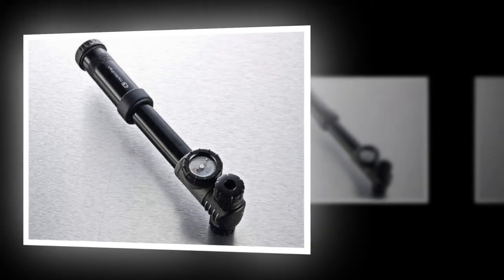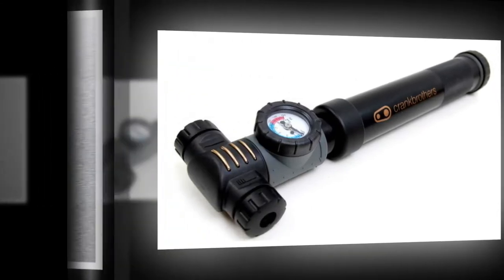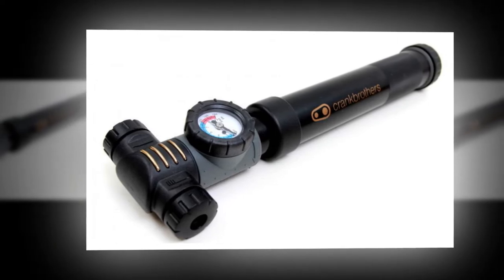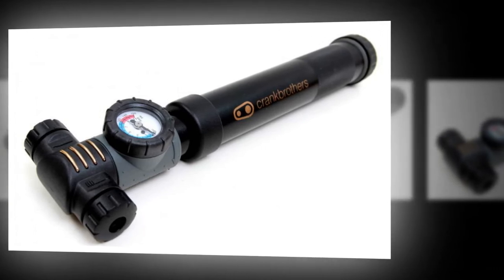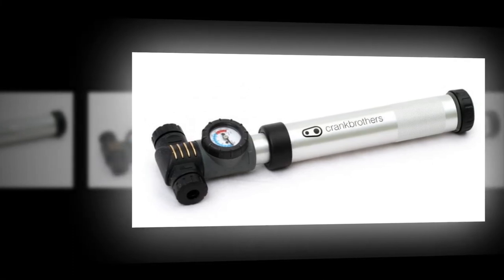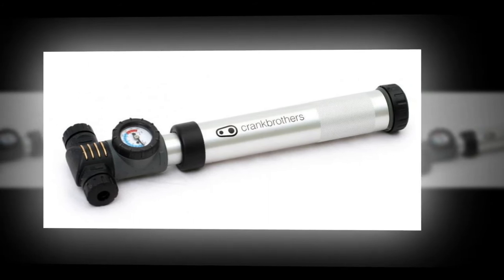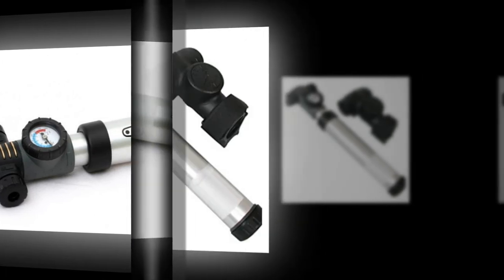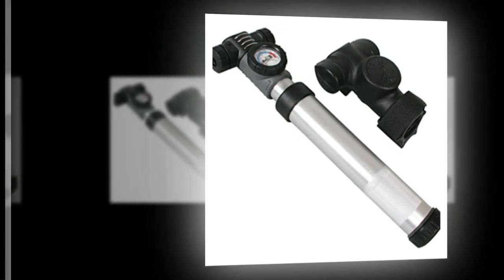Crank Brothers Power Alloy Pump review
Pumping with the Crank Bros Power Pump Alloy was quicker but not any easier or more comfortable than with a Blackburn AirStik SL, a pump so tiny you can fit inside a little seatpack under your saddle. And it was much harder than using a Topeak Mini Morph, which is what I would take if were carrying any bag bigger than a tin of baked beans.